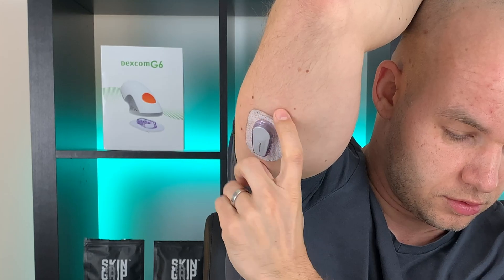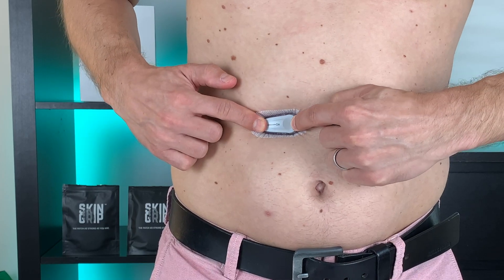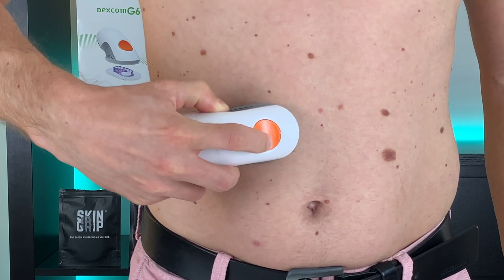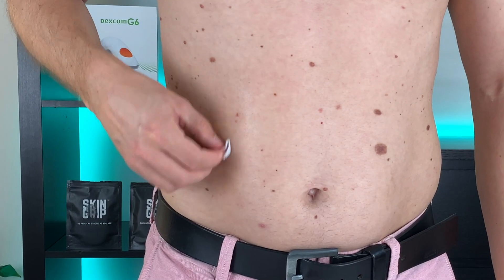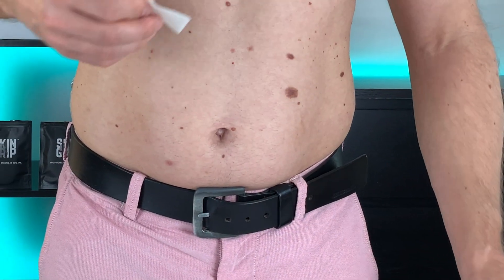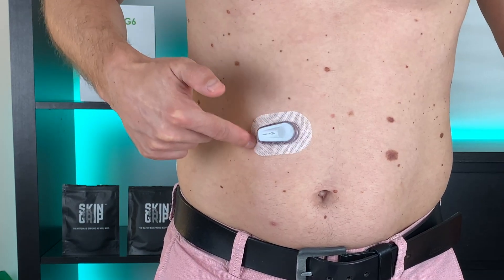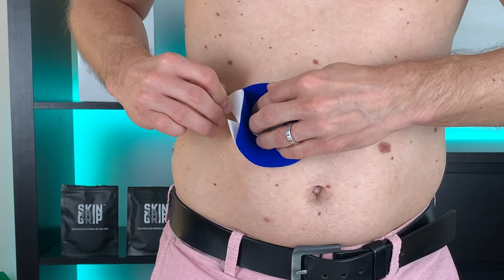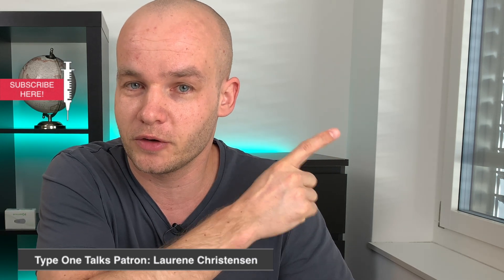7 Tips to Make Dexcom G6 Sensor Stick｜Never Falls Off｜10 Days Guaranteed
7 effective tips to make the Dexcom G6 sensor stay on for full 10 days. I break out the application process step by step focusing on proper sensor adhesion and maximum durability.

I show you how I prepare my skin, how I apply extra adhesive and Skin Grip overpatch I use (everything filmed and clearly visible).

GET THE DISCOUNT ON SKIN GRIP

0:00 Intro
0:50 Pick the right spot to insert the Dexcom G6
1:58 Prepare your skin
2:40 Clear the skin with alcohol wipe prior to Dexcom G6 sensor application
3:02 Add extra layer of liquid adhesive like Skin Prep
3:40 Insert the Dexcom G6 sensor
4:08 Apply Skin Grip overpacth to protect your Dexcom
5:18 Wait one hour before any wet activities and watch out